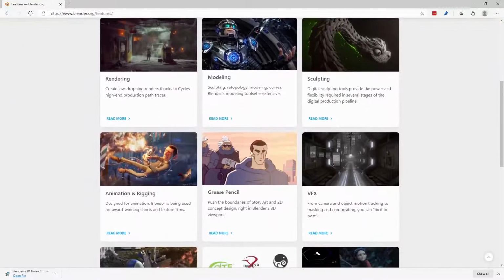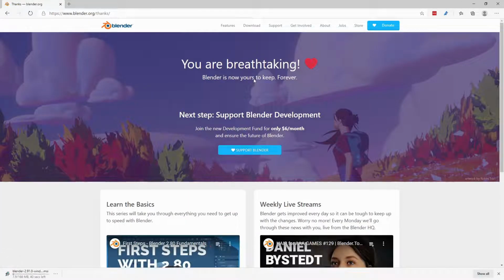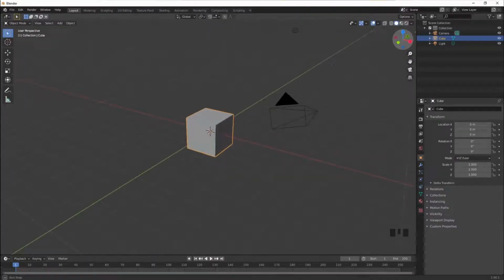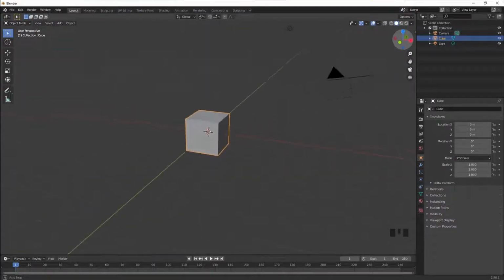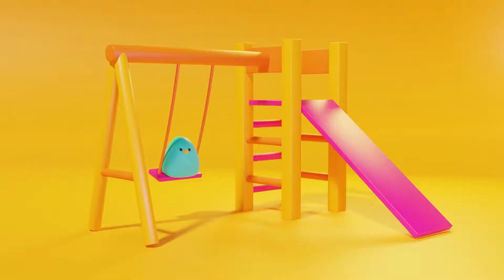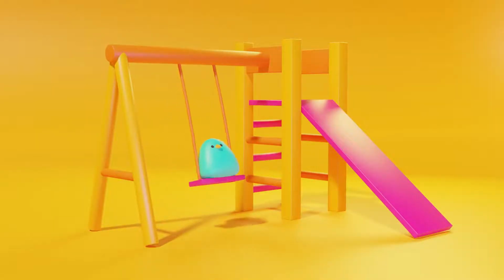Intro Animation Blender Essentials for Animators - Getting Started